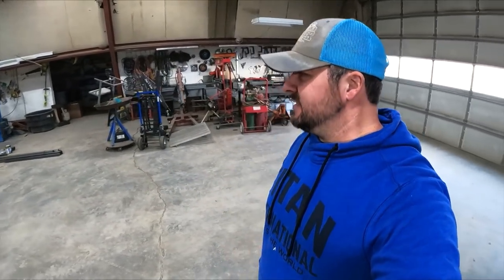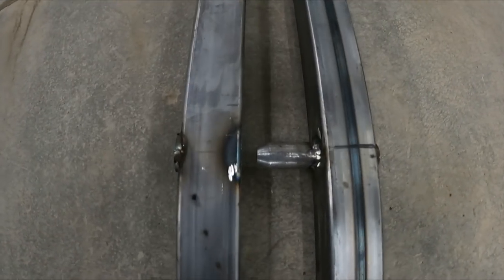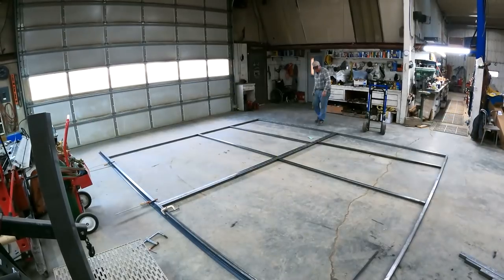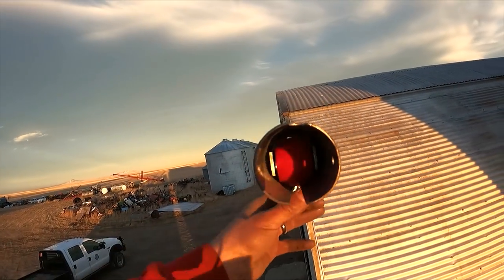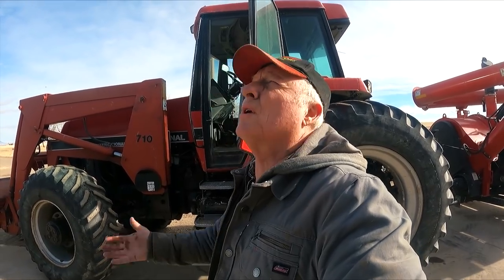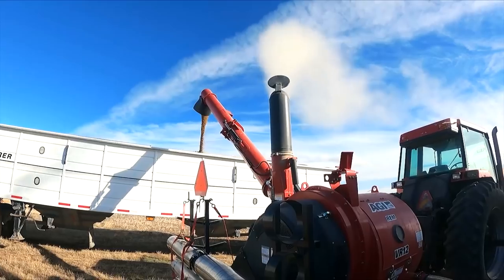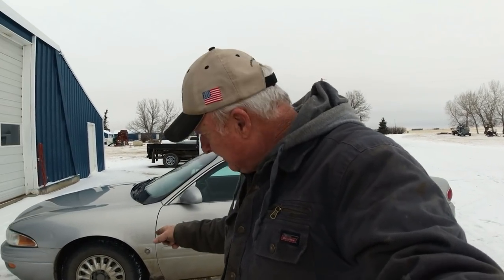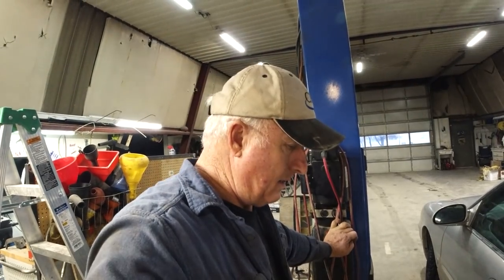It's Finally FINISHED | Sliding Door FABRICATION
Finally after several months the original Welker shop has new doors!

►SPECIAL THANKS TO OUR CHANNEL PARTNER CASE IH!

►HATS, SHIRTS & MORE? CLICK HERE!

►NEED A LOGO? SARAH WELKER CAN HELP!

►SEND US MAIL!